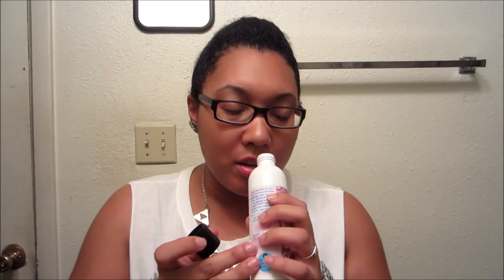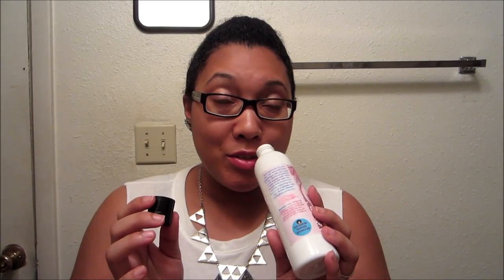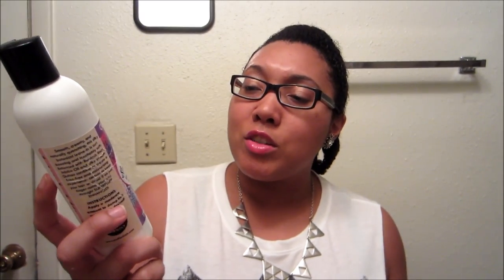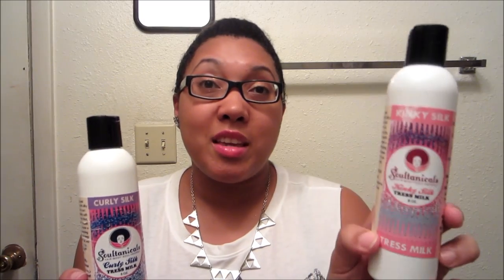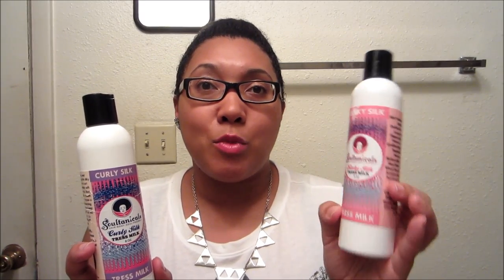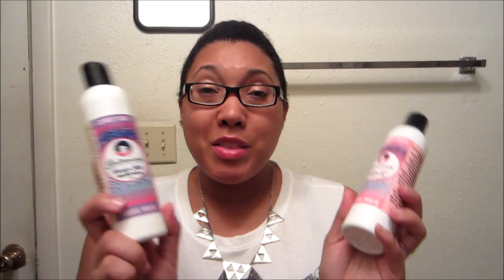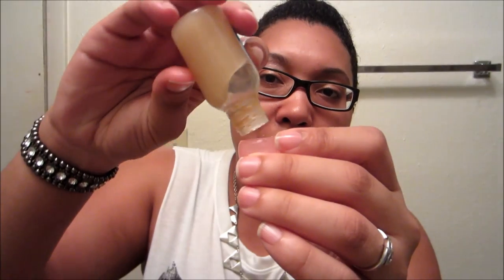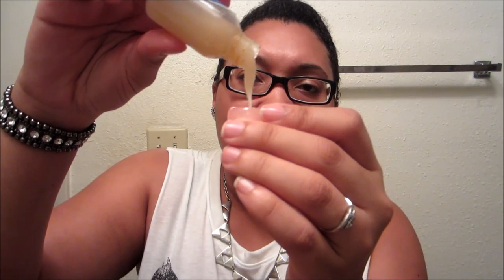Huge Soultanicals Review | Ashkins Curls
Curlypad Facebook and Instagram! : ) Come hang out between vids!